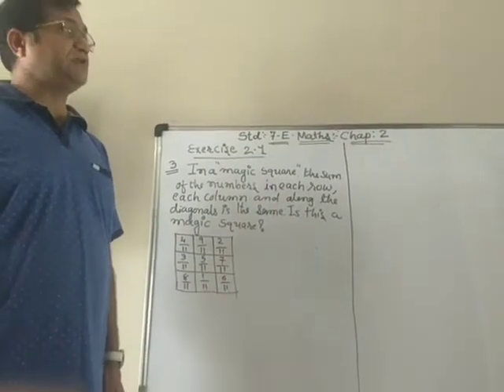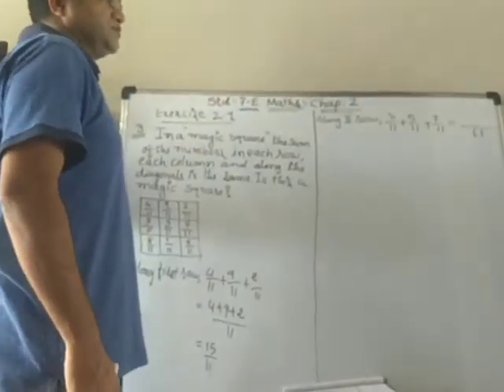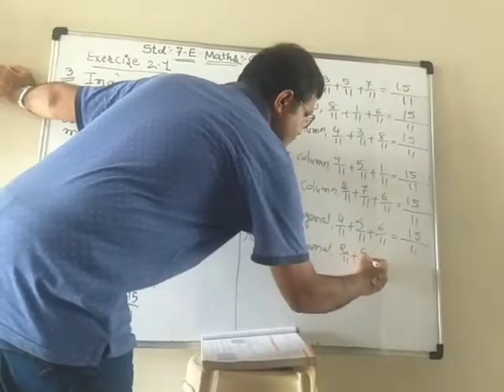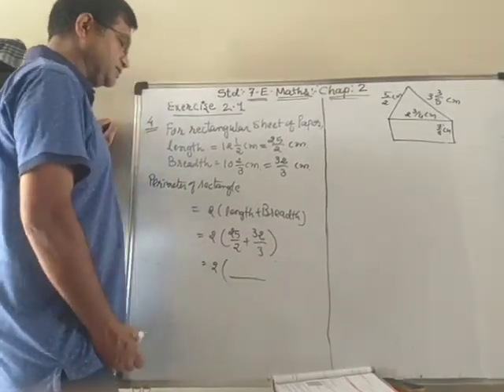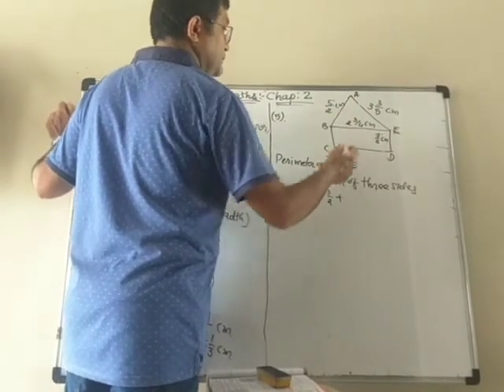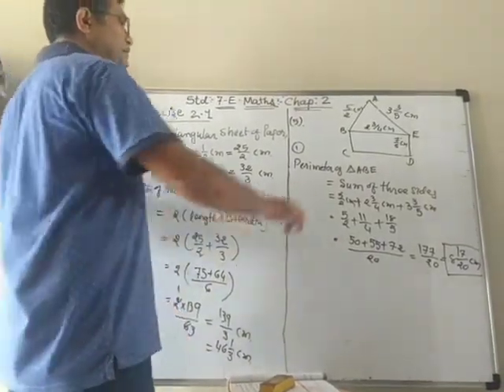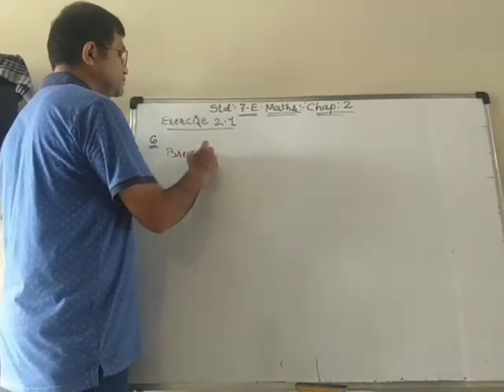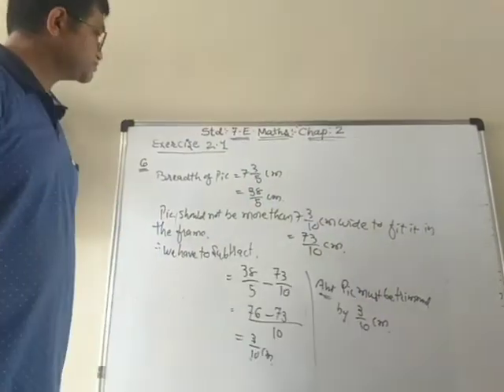Std.7 (Eng.Med.) Maths Chap-2 (Video-3)